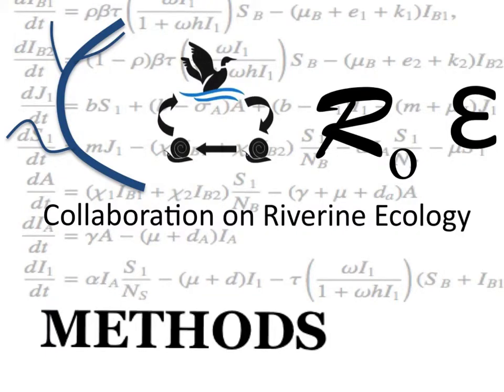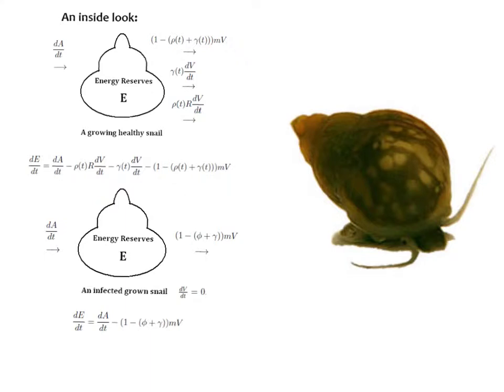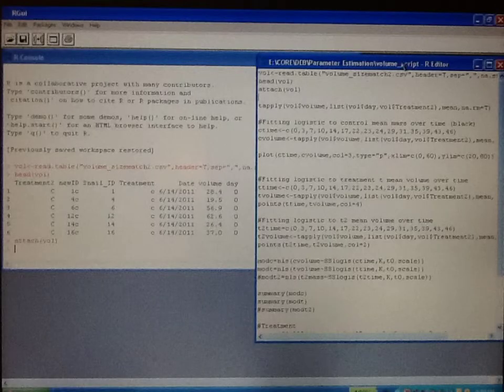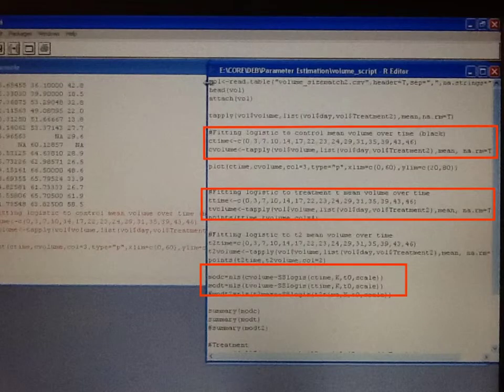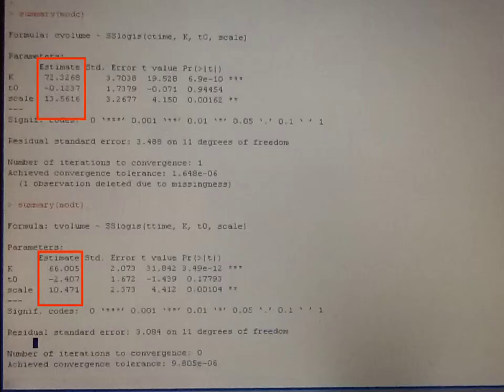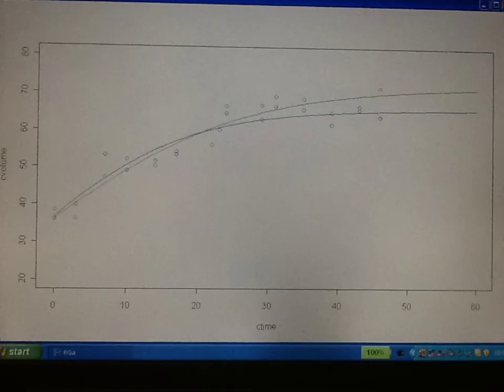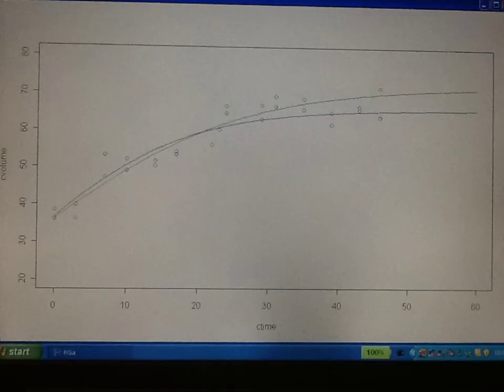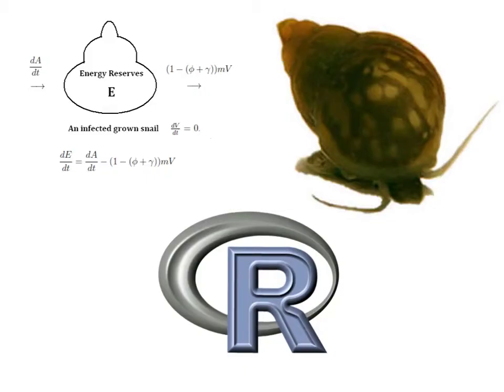Kari (Biology) gives an example of parameter estimation using R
by Kari